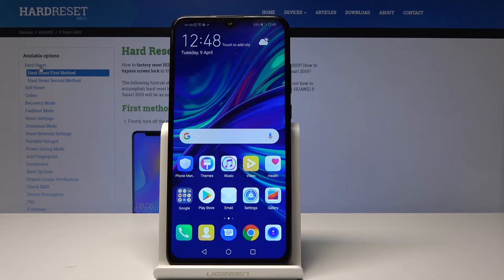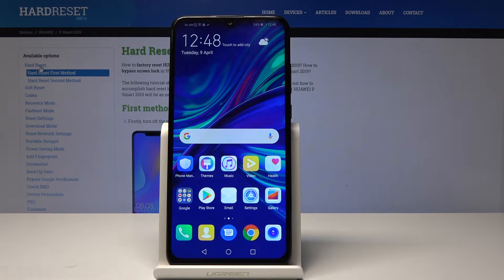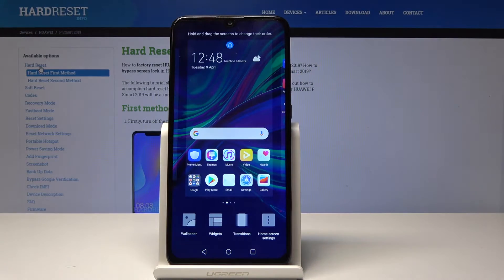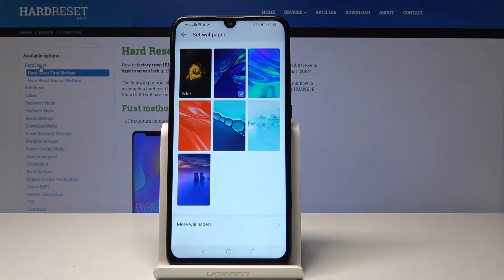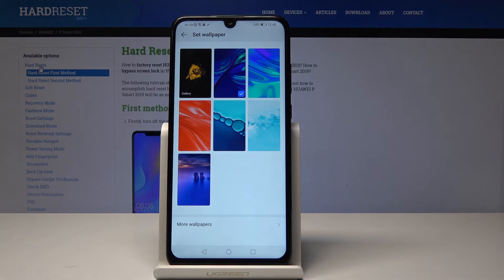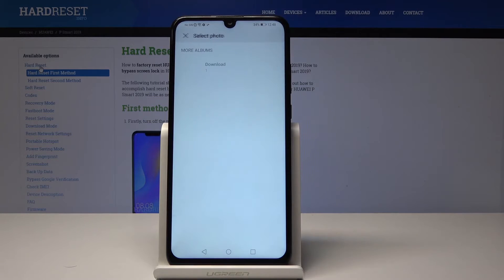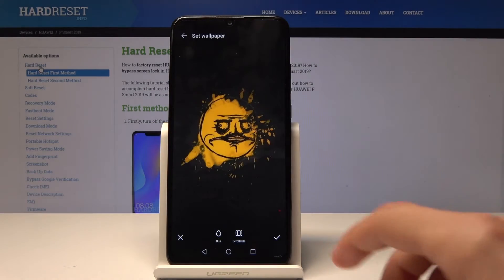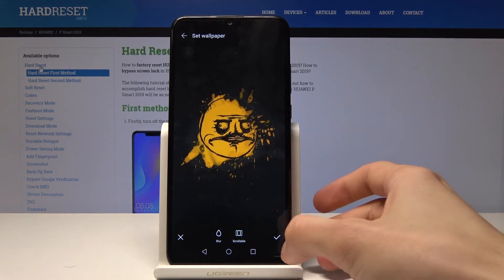How to Set Up Wallpaper in HUAWEI P Smart 2019 - Refresh Home & Lock Screen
Did you find out amazingly stylish Wallpaper for your Huawei and you wish to refresh both screens of your smartphone? Then check out the best way to successfully set up wallpaper on home screen and lock screen also.

How to set up Wallpaper in HUAWEI P Smart 2019? How to change home screen in HUAWEI P Smart 2019? How to set lock screen in HUAWEI P Smart 2019? How to update Wallpaper in HUAWEI P Smart 2019?